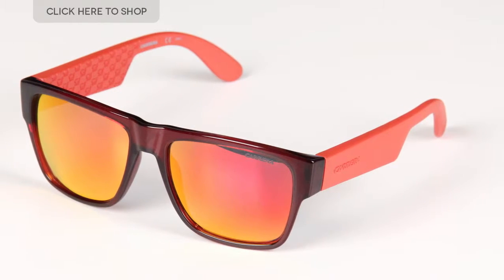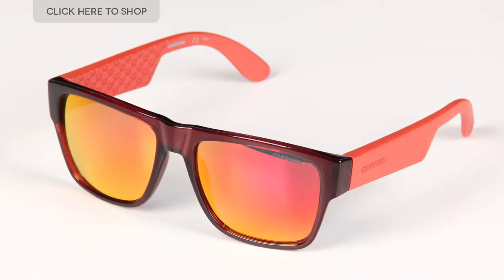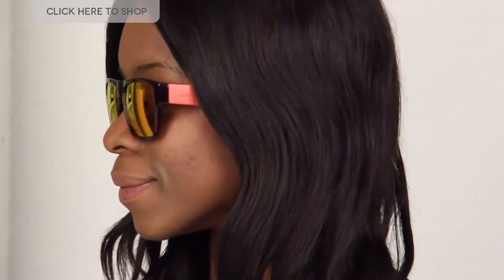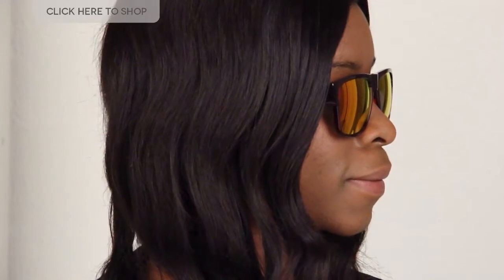Carrera 5002 Sunglasses Review | VisionDirectAU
This model in this video comes with red frames and gold mirrored lenses which measure 55mm. They are made of polycarbonate which is lighter and more impact resistant than other types of materials.  The shape of the lenses is square so if you have a round face, this can help make them look thinner. If you’ve got softer features, square frames can give you a more angular appearance.
The Carrera 5002 sunglasses are unisex and come in a range of colours for both the frame and lenses. All variants come with mirrored lenses which is a key trend this season and has been spotted on celebrities such as Brad Pitt, Jessica Alba, Daniel Craig and Heidi Klum to name a few. Inject some cool factor into your look this season with the Carrera 5002 sunglasses.